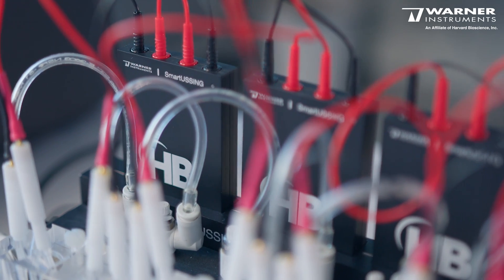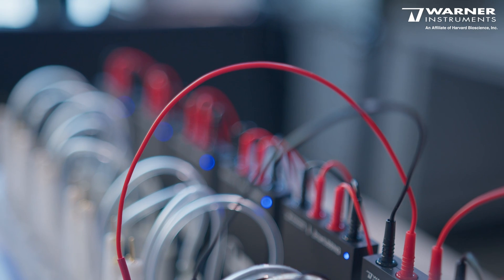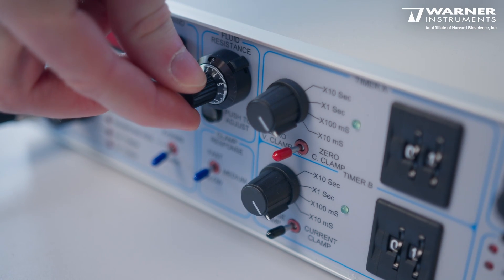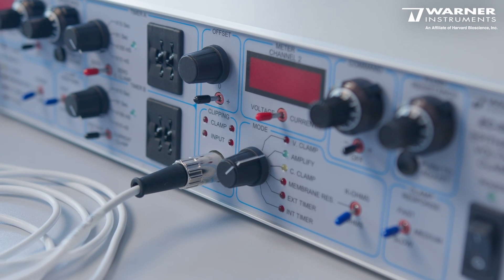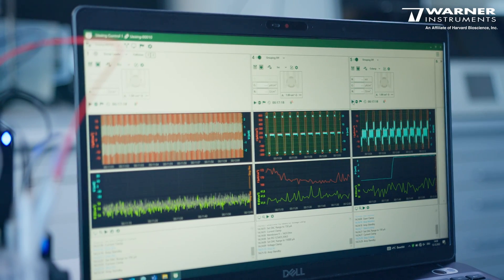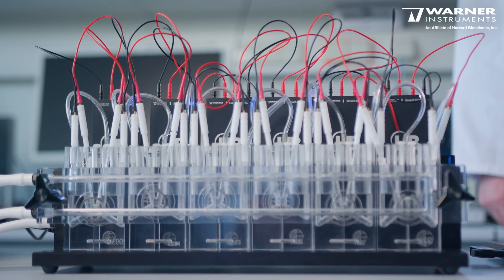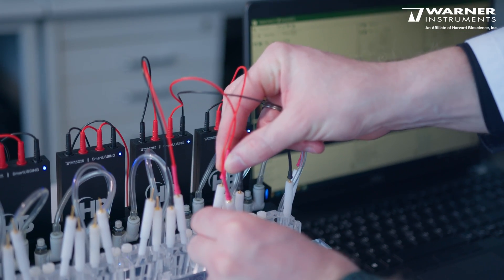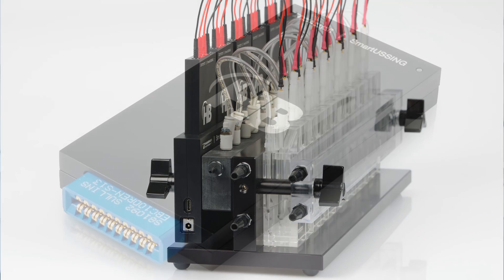Intimidated by Ussing experiments? - Meet SmartUSSING! | Warner Instruments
SmartUSSING is a better way to increase the impact of your Ussing experiments by adding electrophysiological data. With an easy-to-use design, user-friendly software, and a smaller footprint, SmartUSSING makes electrophysiology easy and accessible for anyone.

Your benefits:
+ Automatically calibrate amplifiers in seconds
+ Modern, easy-to-use software
+ Space-saving design